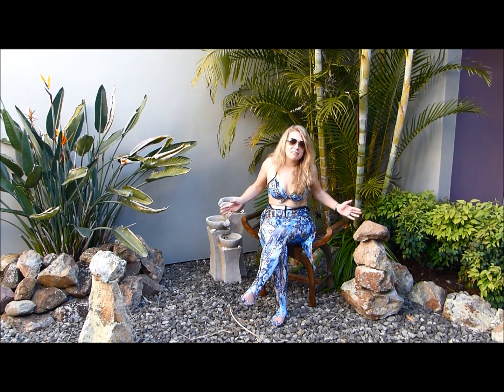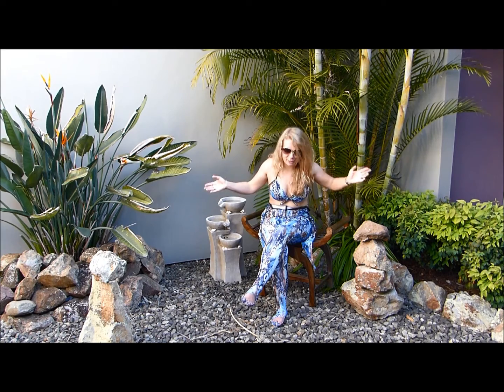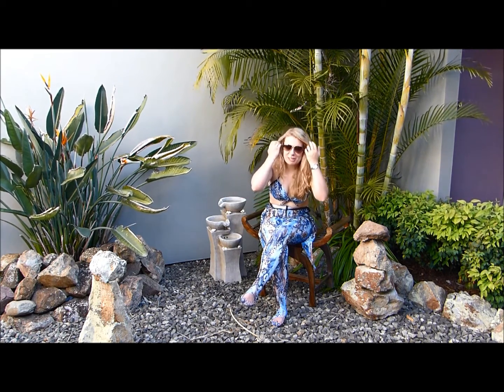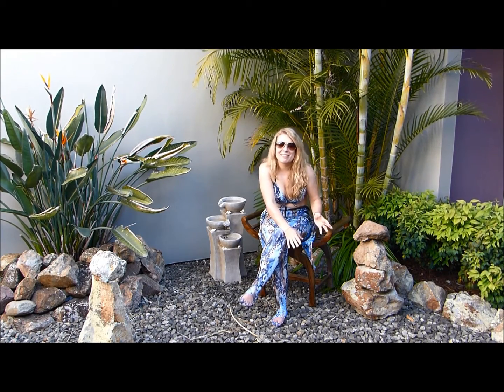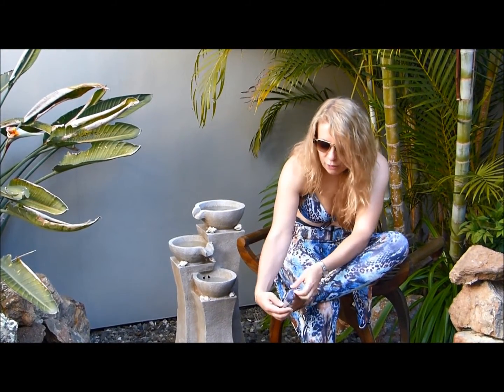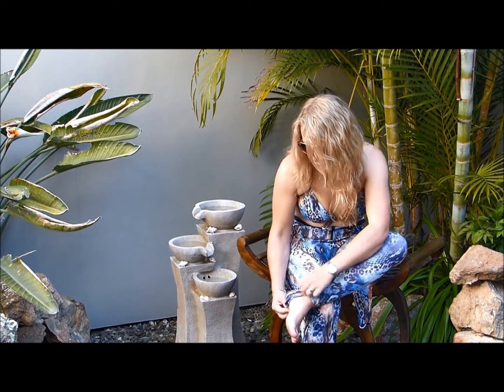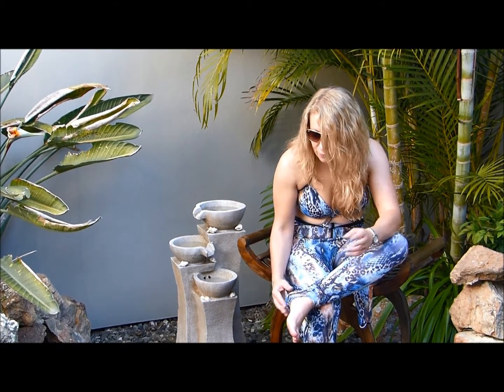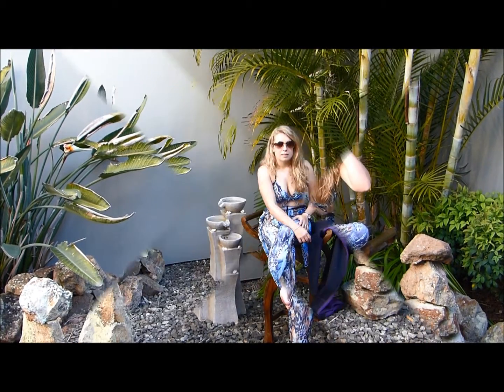Exotic Water Wear how to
Easiest way to get into a wetsuit
How to get into a wetsuit
Exotic Water Wear
Matching stinger suit and bikini